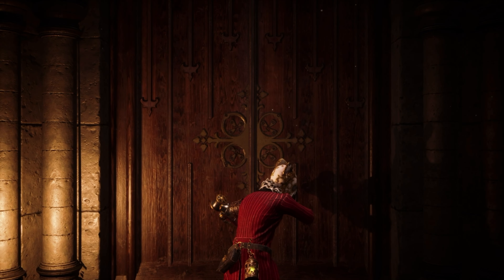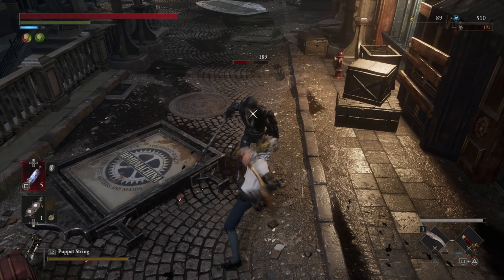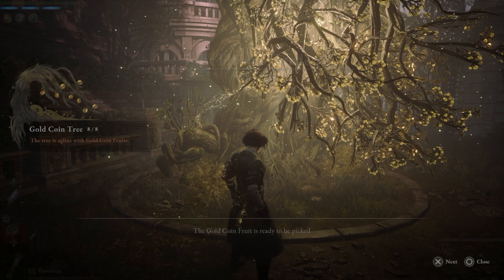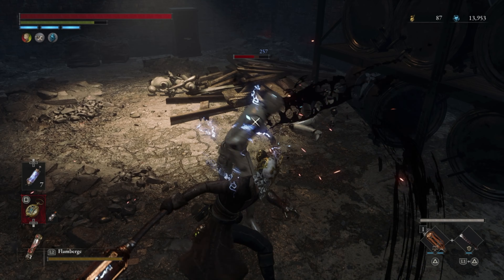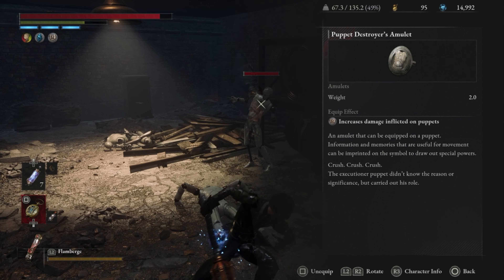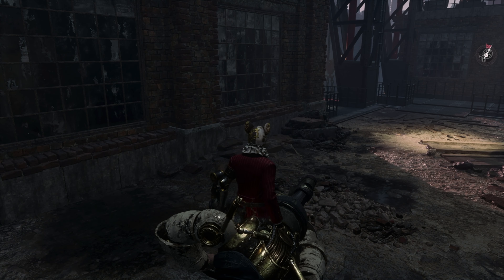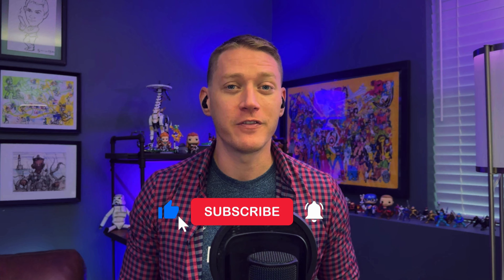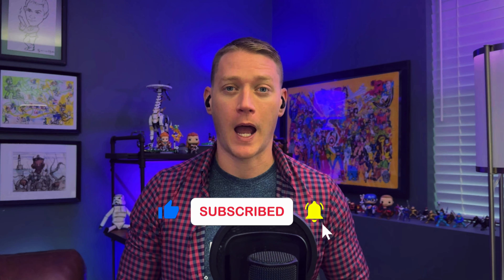The Fastest Way to Farm Ergo in Lies of P – Early Game Tips & Tricks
Looking for the best Ergo farm in Lies of P to dominate the early game? This guide has you covered! Discover the fastest and most efficient Ergo farming route that will help you collect tons of Ergo in no time. Whether you're a beginner or just want to boost your level and resources, this video will teach you how to farm Ergo quickly in Lies of P. Learn the best strategies to increase Ergo drops, optimize your farming efficiency, and level up faster. Don't miss these essential early game Lies of P tips to get ahead and make farming easier. Watch now and start farming smarter!

⏰ Video Chapters ⏰
0:00 | Intro
0:30 | Early Game Setup
0:56 | I. Maximizing Ergo Collection
2:25 | II. The Best Farming Route
3:27 | III. Increasing Speed & Efficiency
4:12 | Live Walkthough
5:24 | IV. Bonus Tip!
6:11 | Closing